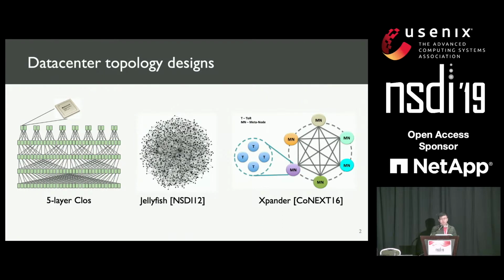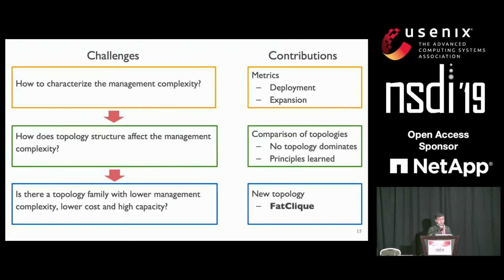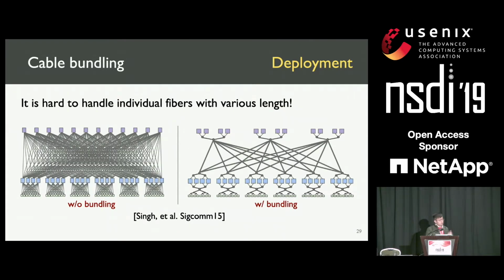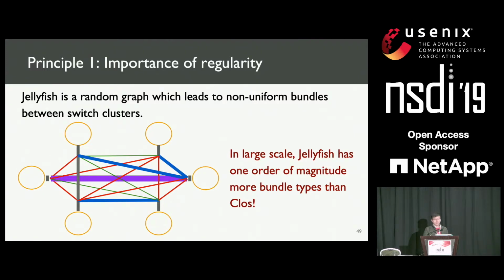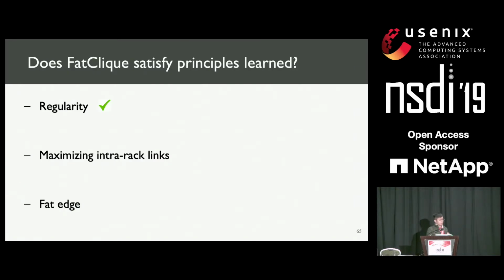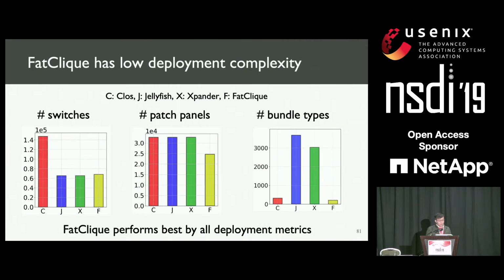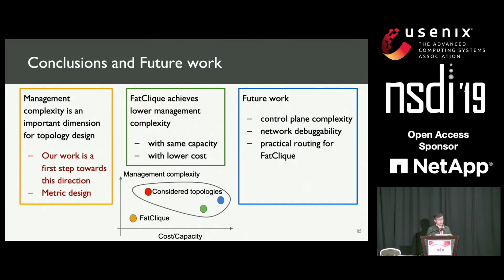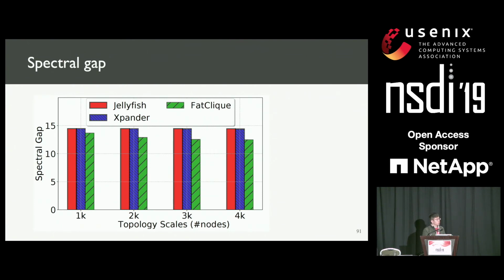NSDI '19 - Understanding Lifecycle Management Complexity of Datacenter Topologies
Mingyang Zhang, University of Southern California; Radhika Niranjan Mysore, VMware Research; Sucha Supittayapornpong and Ramesh Govindan, University of Southern California

Most recent datacenter topology designs have focused on performance properties such as latency and throughput. In this paper, we explore a new dimension, life cycle management, which attempts to capture operational costs of topologies. Specifically, we consider costs associated with deployment and expansion of topologies and explore how structural properties of two different topology families (Clos and expander graphs as exemplified by Xpander) affect these. We also develop a new topology that has the wiring simplicity of Clos and the expandability of expander graphs using the insights from our study.